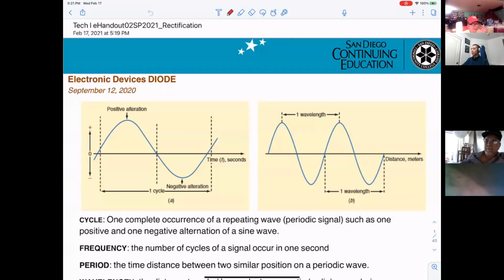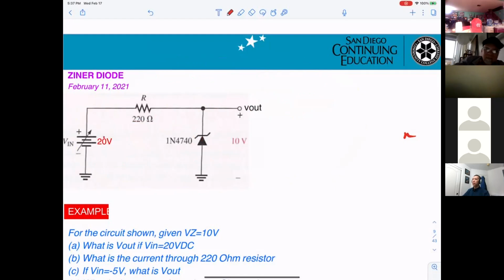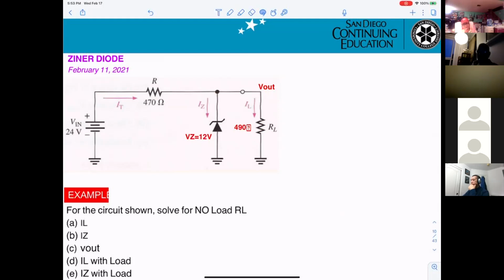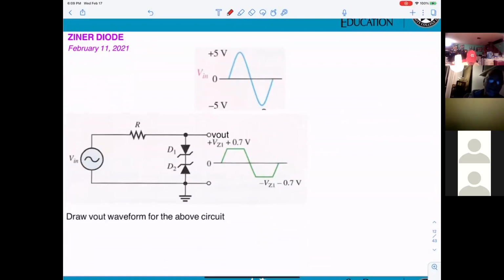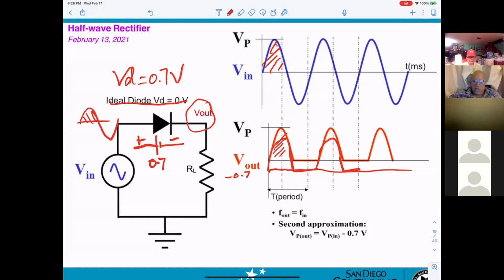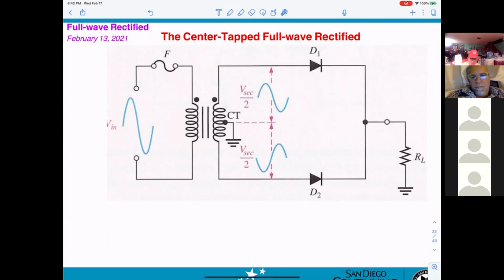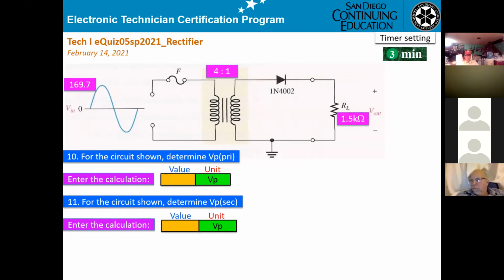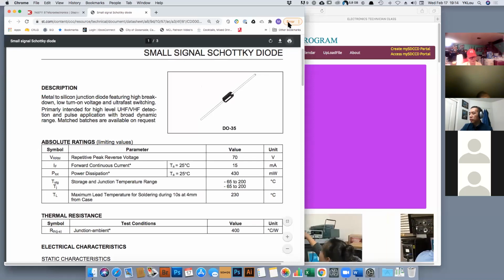Tech I Rectification